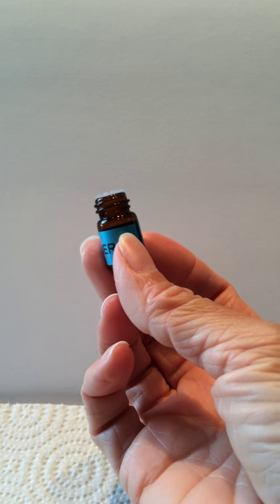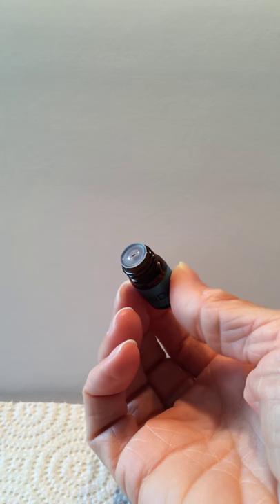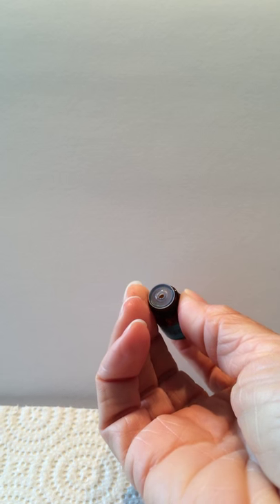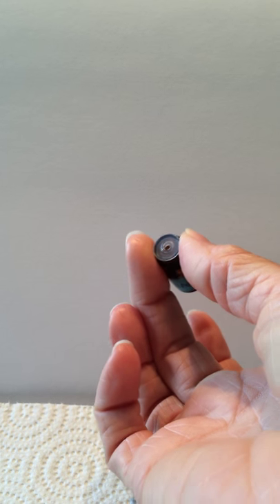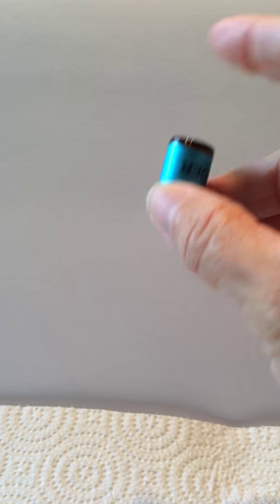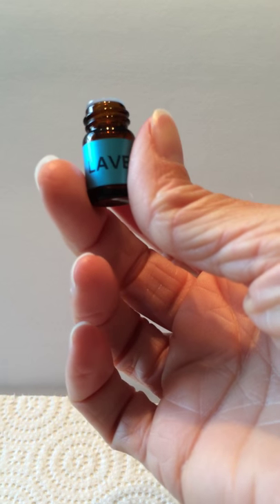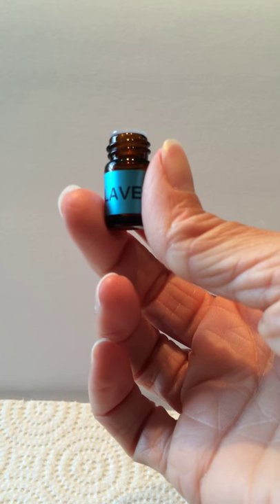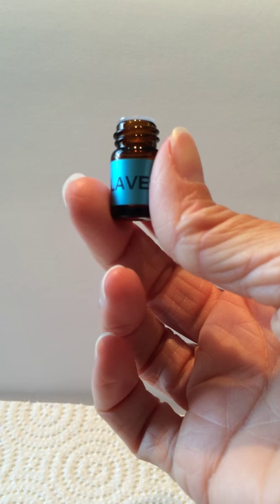Dispensing Oil From a Sample Bottle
How to dispense and measure oils from a small sample bottle.